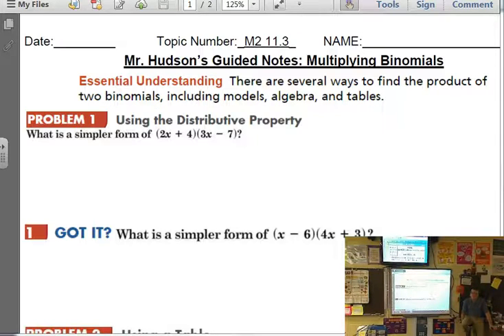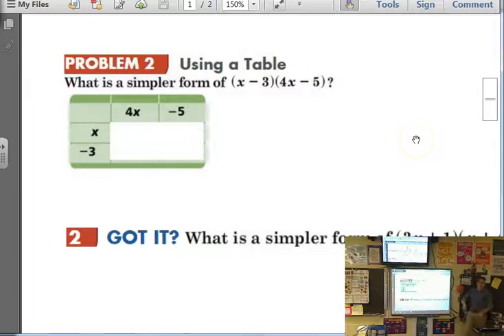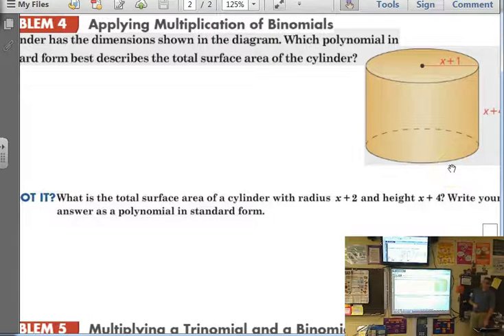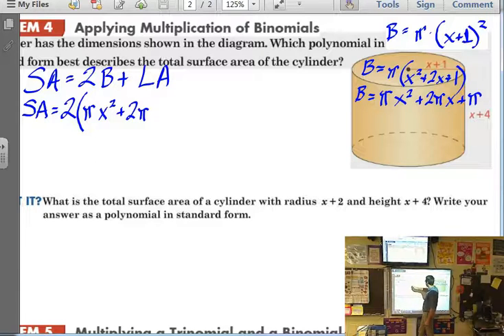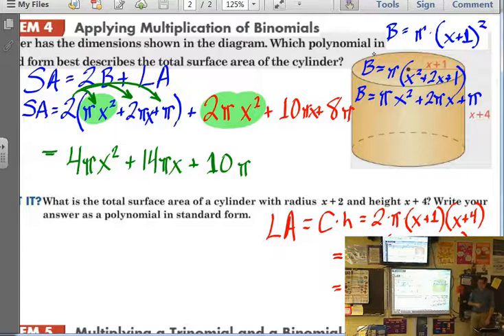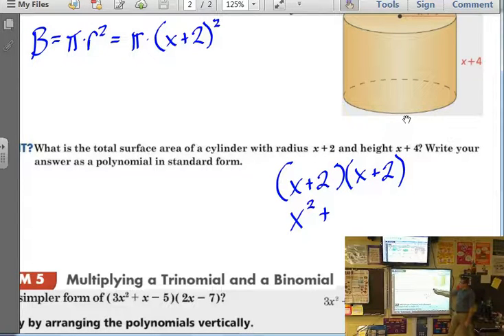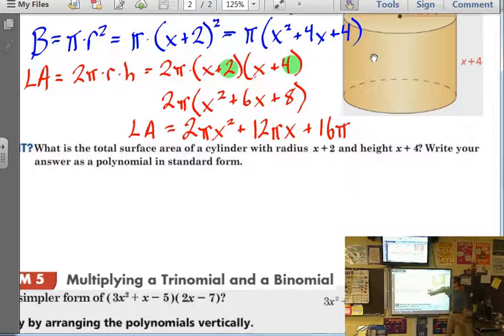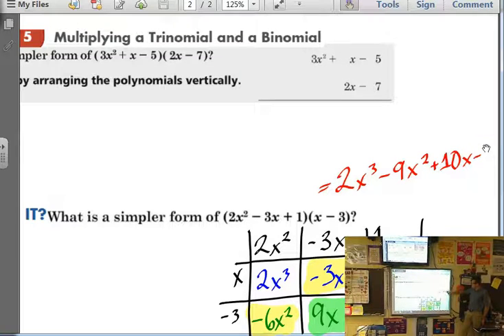HSM2 - 12.7.16 - 11.3 - Multiplying Polynomials